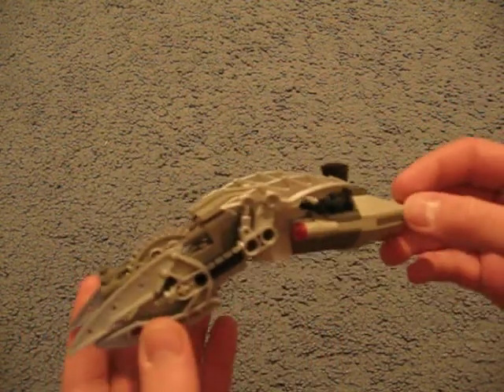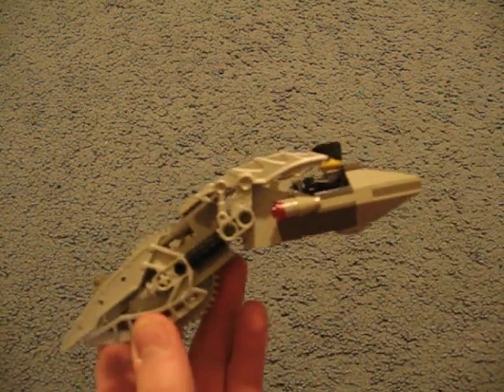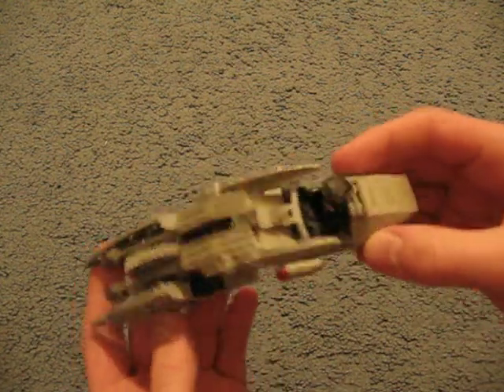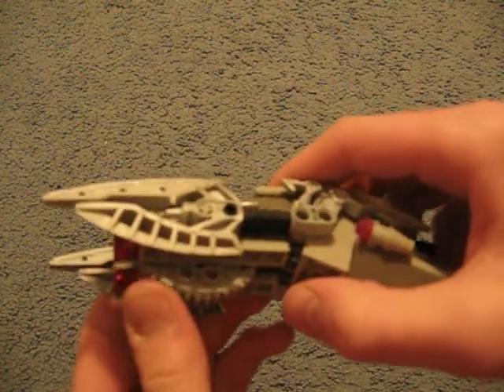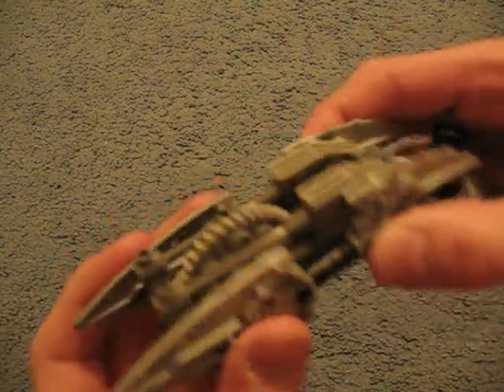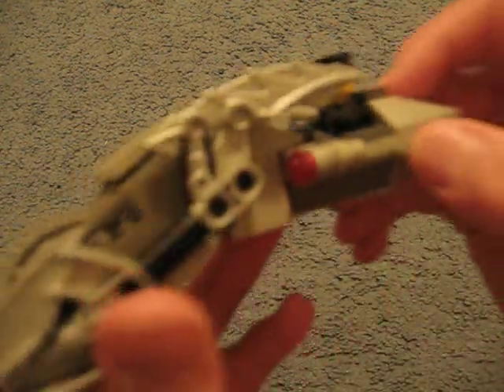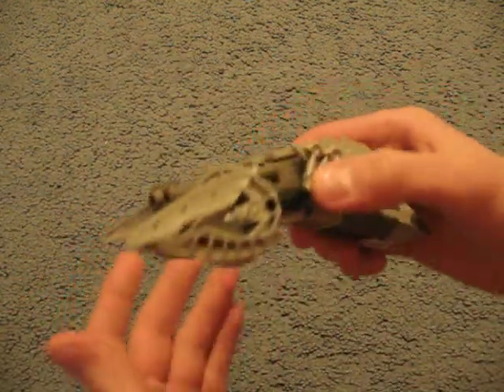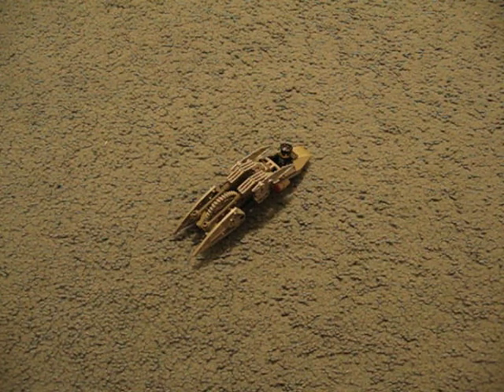Big LEGO motorcycle / chopper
Something kind of cool I built a week or two ago...